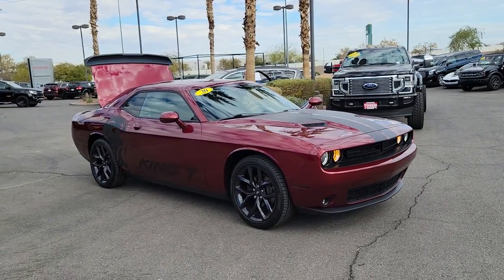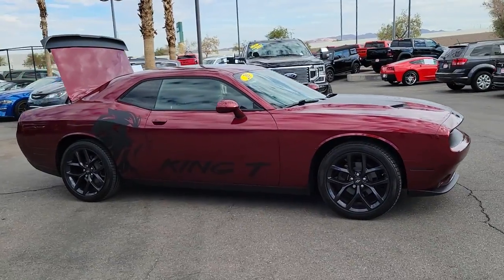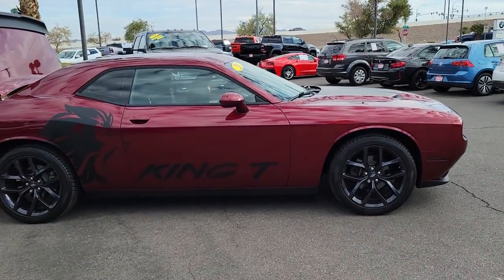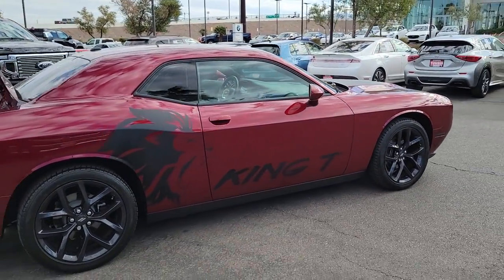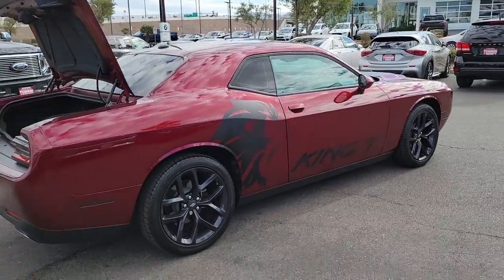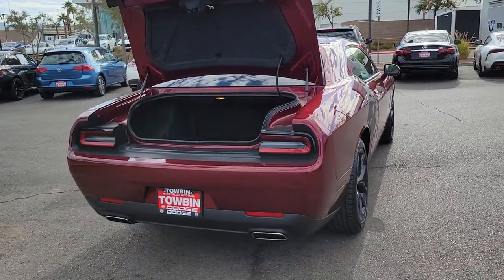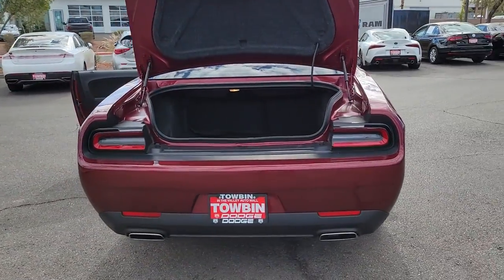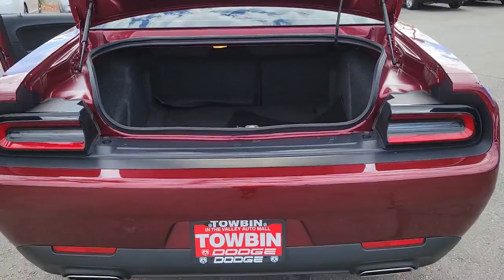2020 DODGE CHALLENGER Henderson, Las Vegas, Bullhead City, Lake Havasu, Laughlin, NV G33192A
Octane Red Pearlcoat Used 2020 DODGE CHALLENGER available in Henderson, Nevada at Towbin Dodge. Servicing the Las Vegas, Bullhead City, Lake Havasu, Laughlin, NV area.
2020 DODGE CHALLENGER SXT RWD - Stock#: G33192A - VIN#: 2C3CDZAG5LH185264

Towbin Dodge
275 Auto Mall Dr

Towbin Dodge, located in the Valley Auto Mall in Henderson, is pleased to offer this Octane Red Pearlcoat 2020 Dodge Challenger SXT for purchase, this vehicle is well equipped with many features including. Certified By Carfax - No Accidents, Certified By Carfax - One Owner, Remainder Of Factory Warranty Still Applies, Automatic temperature control, Black Fuel Filler Door, Black Grille w/Bezel, Blacktop Package, Challenger Blacktop Grille Badge, Front dual zone A/C, Gloss Black I/P Cluster Trim Rings, Leather Performance Steering Wheel, Quick Order Package 2EA SXT, Rear Black Spoiler, Satin Black Dodge Tail Lamp Badge, Wheels: 20'' x 8.0'' Black Noise Painted. RWD 8-Speed Automatic 3.6L V6 24V VVT Clean CARFAX. CARFAX One-Owner.brbrRecent Arrival! Odometer is 3758 miles below market average! 19/30 City/Highway MPGbrbrbrThanks for checking out this great vehicle. When looking to buy pre-owned, why not buy from the #1 Dodge dealer in Nevada? Give us a call or come by today to see our huge inventory selection and let our great team assist you in locating your next vehicle!brbrAwards:br  * JD Power Automotive Performance, Execution and Layout (APEAL) Study
Side Impact Beams,Dual Stage Driver And Passenger Seat-Mounted Side Airbags,Tire Specific Low Tire Pressure Warning,Dual Stage Driver And Passenger Front Airbags,Curtain 1st And 2nd Row Airbags,Outboard Front Lap And Shoulder Safety Belts -inc: Rear Center 3 Point and Pretensioners,ParkView Back-Up Camera,4-Way Passenger Seat -inc: Manual Recline, Fore/Aft Movement and Manual Rear Seat Easy Entry,60-40 Folding Bench Front Facing Fold Forward Seatback Cloth Rear Seat,Fixed Rear Windows,Voice Recorder,Illuminated Front Cupholder,Rear Cupholder,Compass,Valet Function,Remote Releases -Inc: Power Cargo Access,Cruise Control w/Steering Wheel Controls,Dual Zone Front Automatic Air Conditioning,HVAC -inc: Underseat Ducts and Console Ducts,Illuminated Locking Glove Box,Driver Foot Rest,Interior Trim -inc: Aluminum Instrument Panel Insert, Aluminum Console Insert and Chrome/Metal-Look Interior Accents,Full Cloth Headliner,Leather/Metal-Look Gear Shifter Material,Day-Night Auto-Dimming Rearview Mirror,Driver And Passenger Visor Vanity Mirrors w/Driver And Passenger Illumination, Driver And Passenger Auxiliary Mirror,Full Floor Console w/Covered Storage, Mini Overhead Console w/Storage and 2 12V DC Power Outlets,Front And Rear Map Lights,Fade-To-Off Interior Lighting,Carpet Floor Trim and Carpet Trunk Lid/Rear Cargo Door Trim,Cargo Area Concealed Storage,Cargo Features -inc: Spare Tire Mobility Kit,Cargo Space Lights,Driver And Passenger Door Bins,Power 1st Row Windows w/Driver And Passenger 1-Touch Down,Delayed Accessory Power,Systems Monitor,Outside Temp Gauge,Analog Appearance,Manual Anti-Whiplash Adjustable Front Head Restraints and Fixed Rear Head Restraints,Front Center Armrest and Rear Center Armrest,Perimeter Alarm,Sentry Key Engine Immobilizer,2 12V DC Power Outlets,Air FiltrationRadio w/Seek-Scan, Clock, Speed Compensated Volume Control, Steering Wheel Controls, Voice Activation and Radio Data System,6 Speakers,Streaming Audio,Window Grid Antenna,GPS Antenna Input,Int